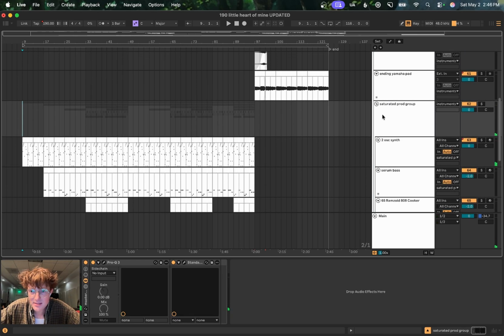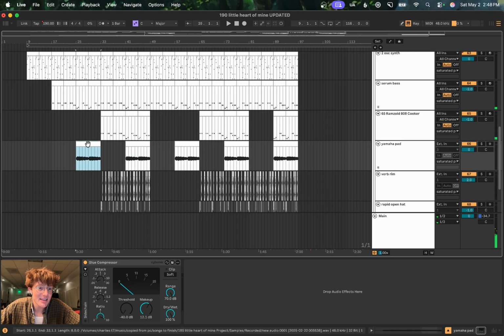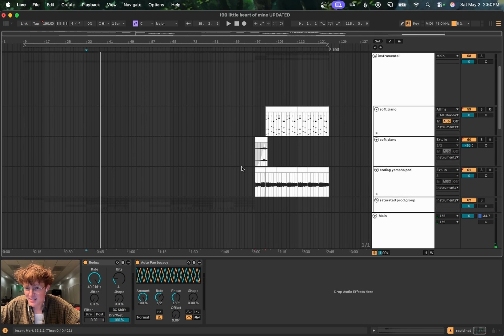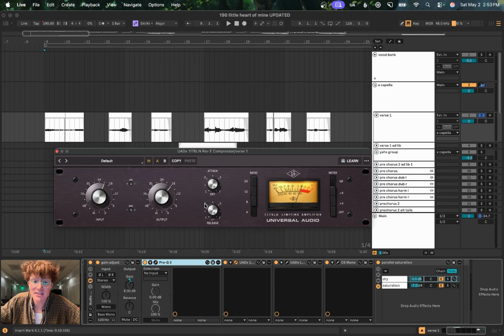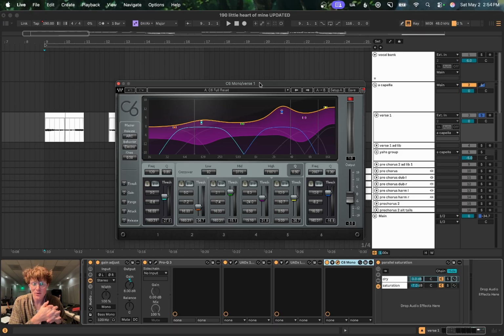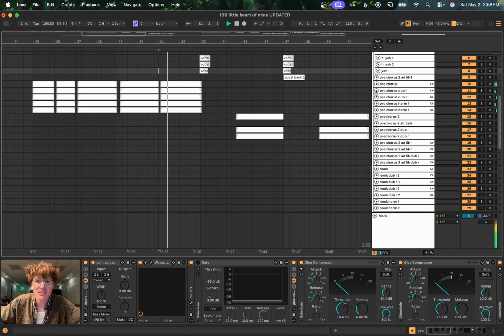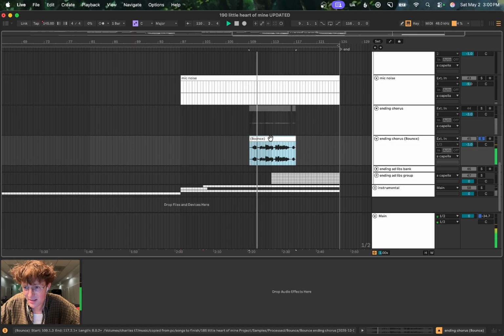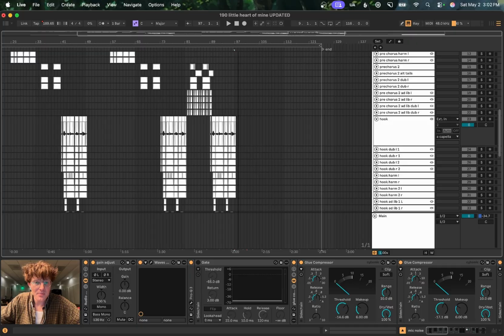"little heart of mine" ableton file breakdown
you may love what i do if you exist in any of these worlds: quadeca, brockhampton, brakence, ericdoa, glaive, jane remover, porter robinson, kmoe, aldn, kurtains, tsubi club